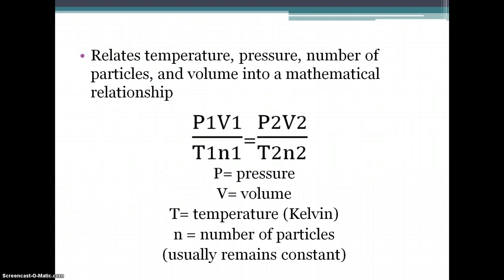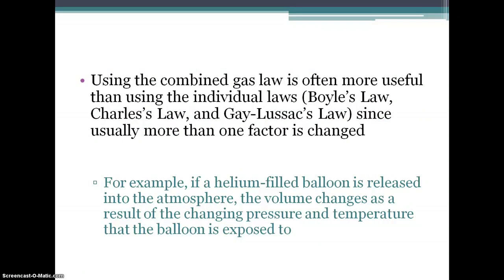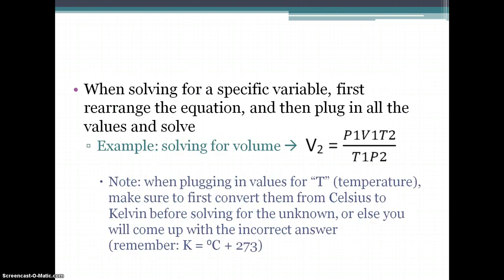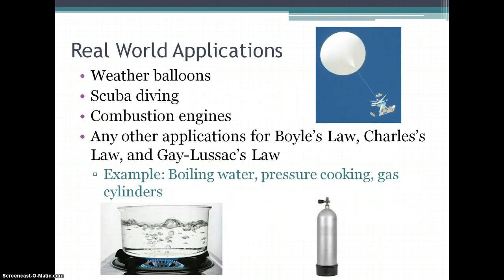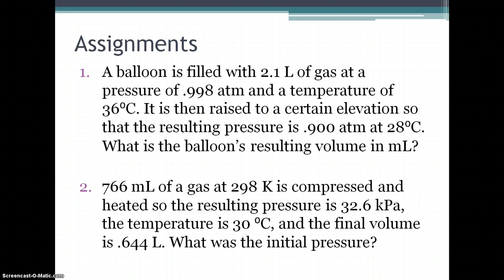Per1Gp2...Combined Gas Law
Kelly Lin